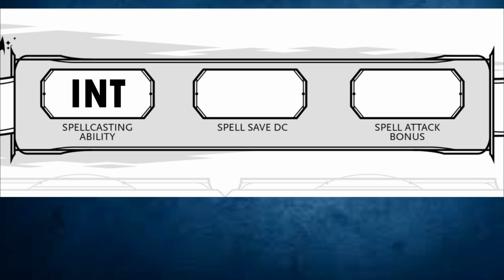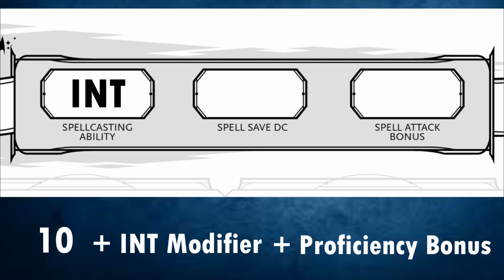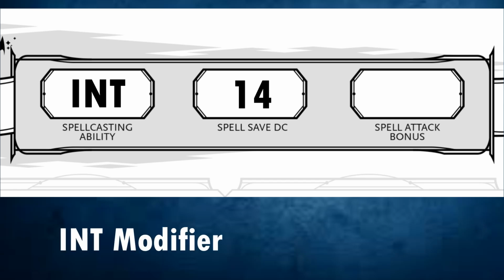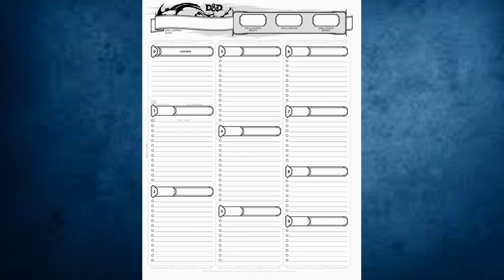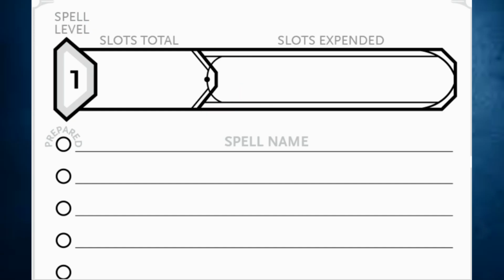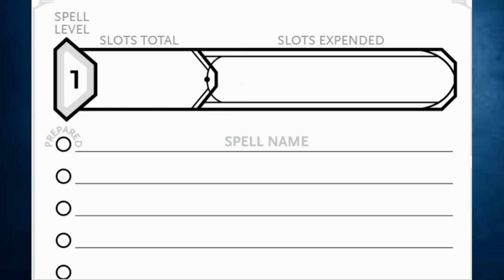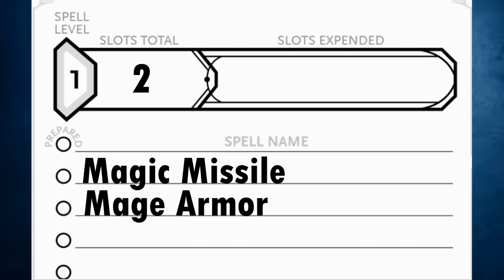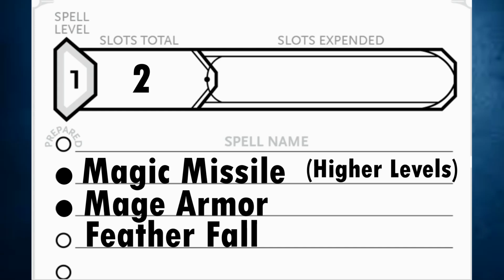How to Use the Spell Sheet in D&D 5e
Sometimes, creating a new character in Dungeons and Dragons can be very daunting. New players especially can be overwhelmed by all the boxes and sections, and some avoid certain classes due to the dreaded spell sheet. Seriously, I've been avoiding spellcasting for years because I didn't want to deal with it.